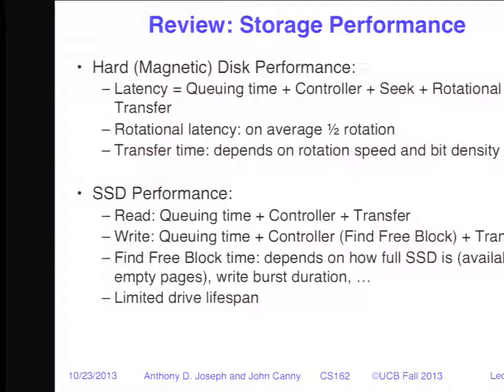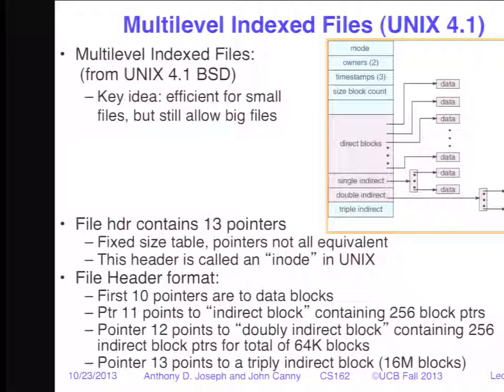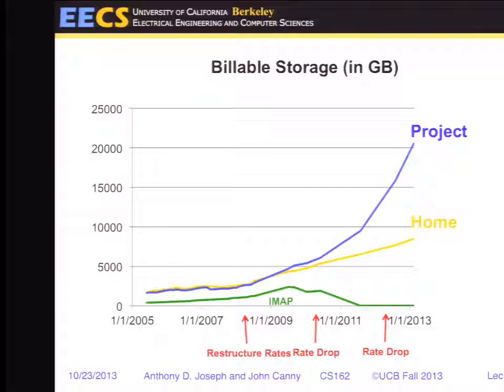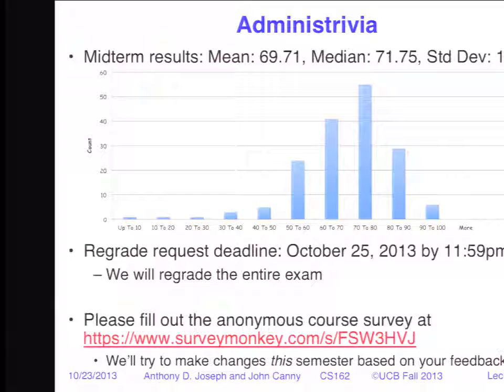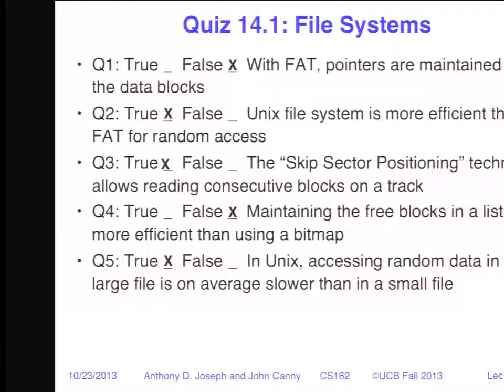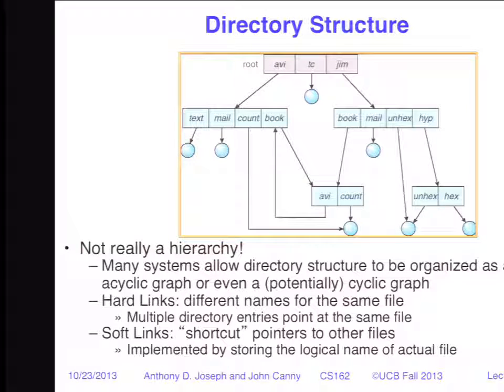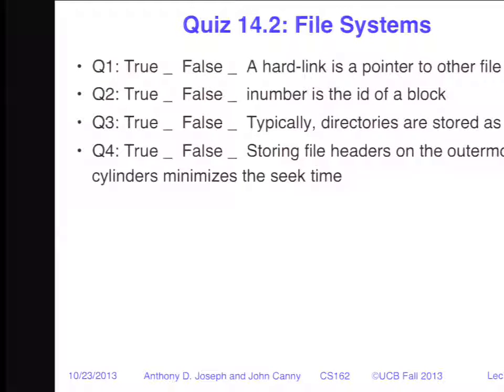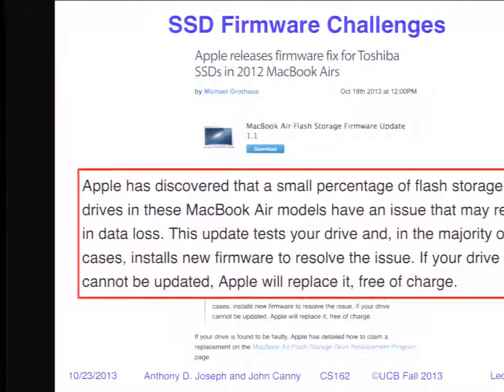Lecture 14. File Systems (Part 2) (CS 162, Fall 2017, UC Berkeley)